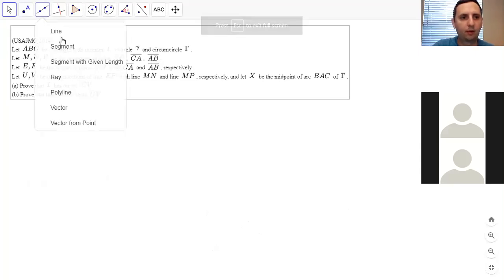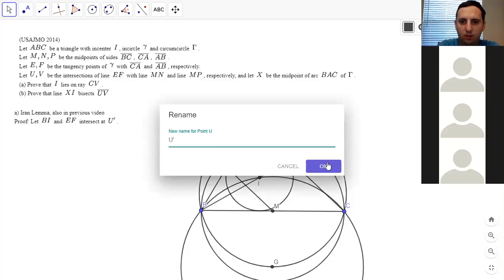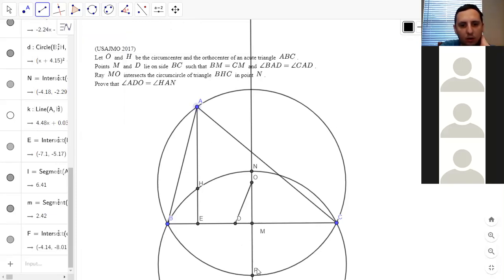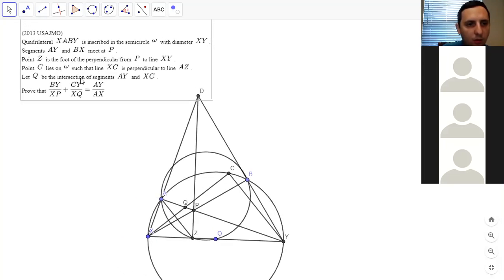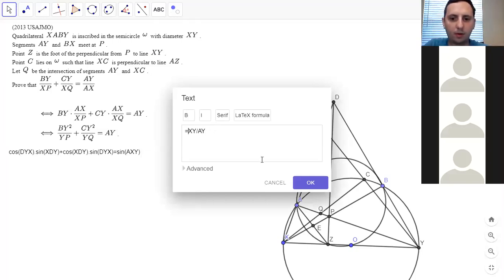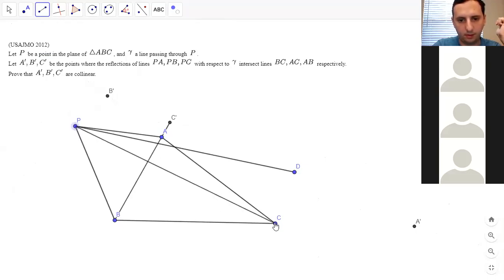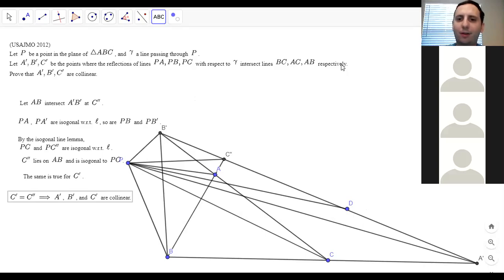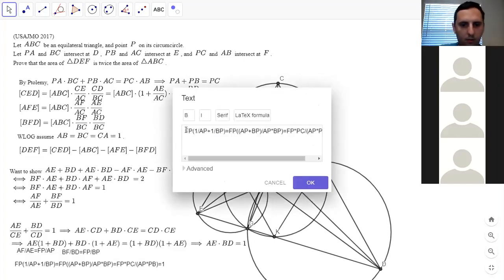LIVESTREAM GEO 55B: We Solved Four More Problems, and Then the One We Couldn't Solve Earlier!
In the second half of this session, we solved 5 problems: four new ones from the USAJMO, and then we went back to the equilateral triangle problem from the first half and solved it. The solutions involved a number of interesting ideas including the sine angle sum formula, the isogonal line lemma, sqrt(bc) inversion, and Ptolemy!